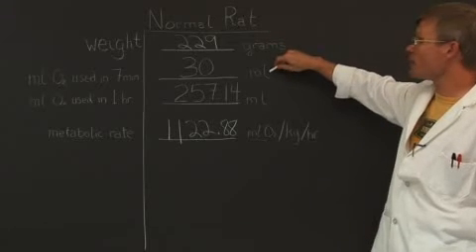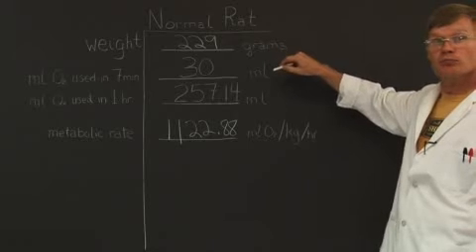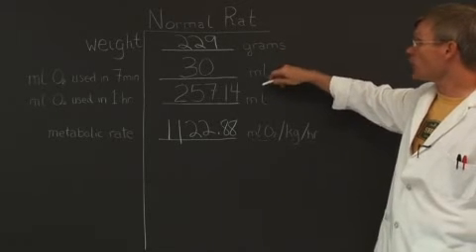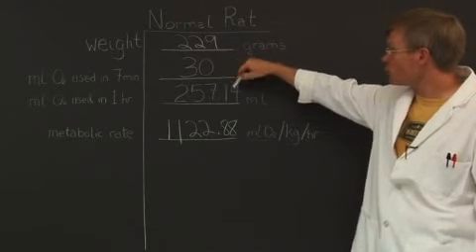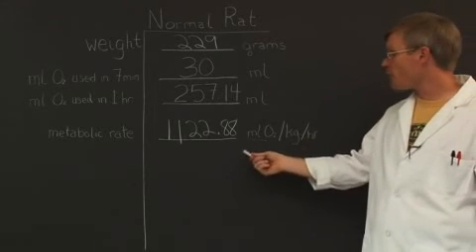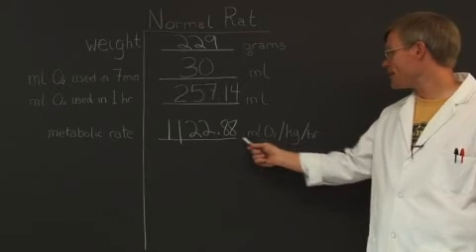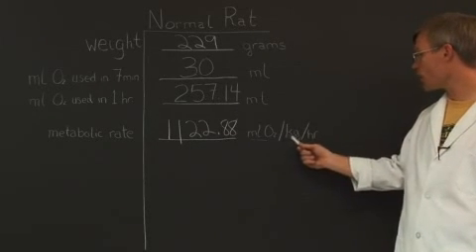Basal Metabolic Rate Measurment